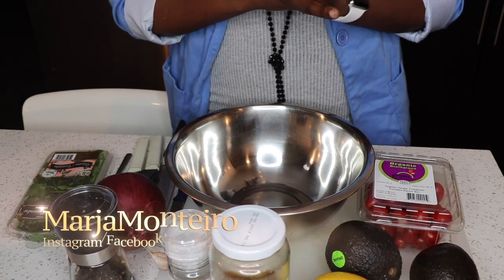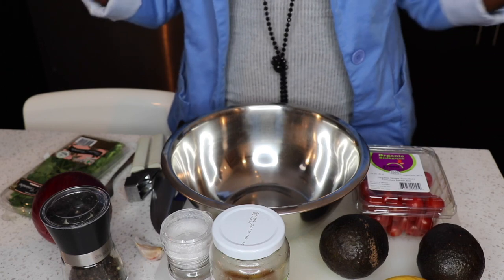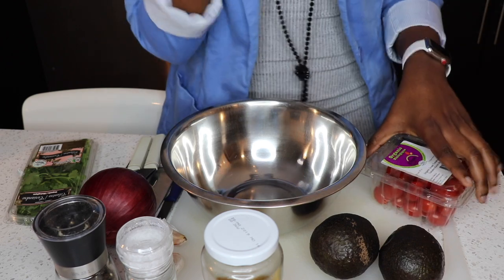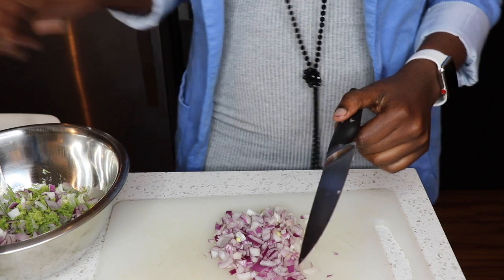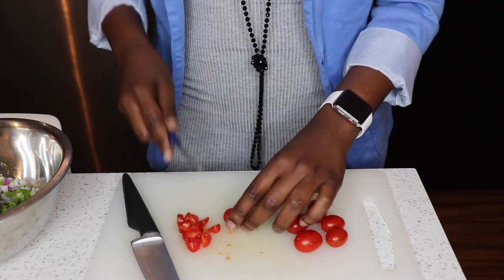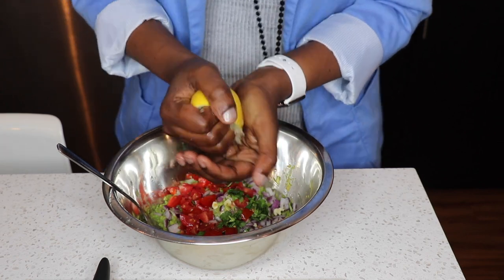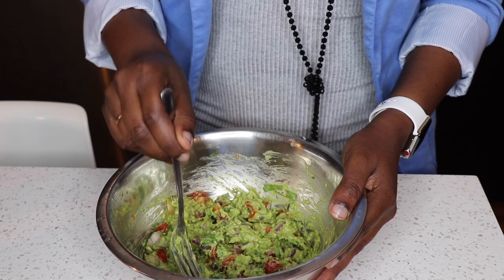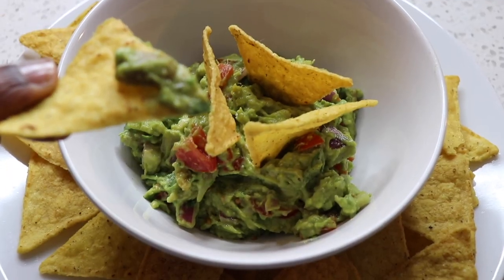Easy Guacamole Recipe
Hey Fabfam,

I hope y'all are having an amazing week!
Today I've decided to share one of my favourite recipes with you - my fabulous guacamole! Yasss!

A few days  ago I posted a photo of my delicious guacamole and I had a few people asking me for my recipe.

This is the perfect lazy day meal, and the good thing about it - besides being absolutely delishhh - it's that it's super healthy and really fast to make.

Some people like to keep it simple, but because in this channel we're EXTRA FAB, I've decided to add olives to this recipe. Cooking is an art so we're free to experiment with ingredients.
I'm always mixing new ingredients and reinventing my recipes. Adding olives to this recipe totally takes this dish to another level.

If you guys try this recipe, tag me in your photos on SM and let me know what your thoughts.

Spread Love & Be Fabulous💜💕💎
✨MJ✨